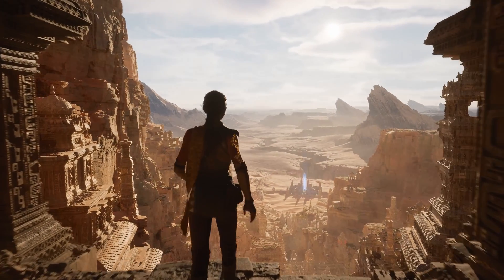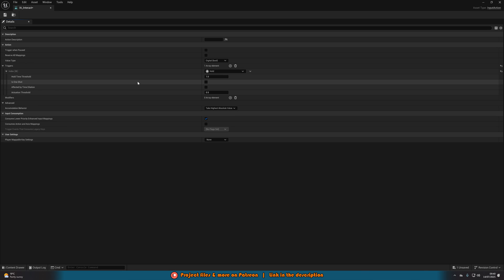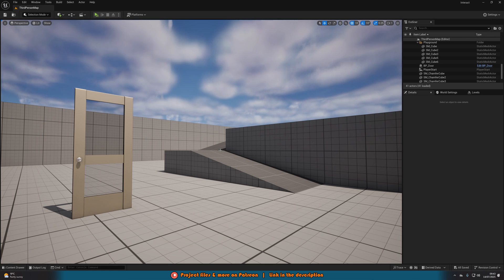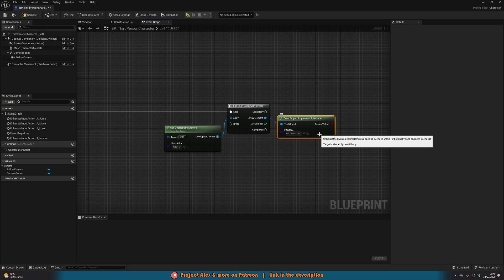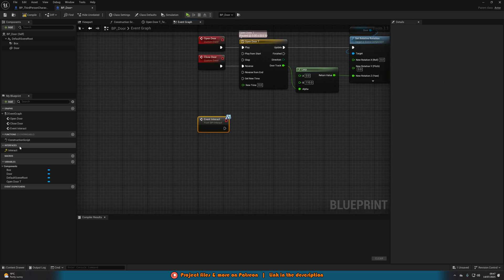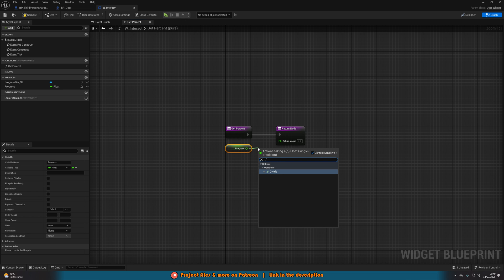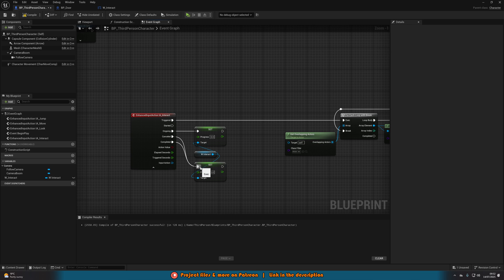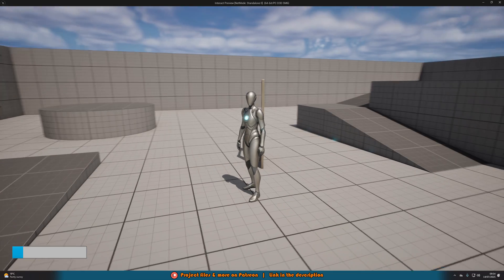How To Hold To Interact In Unreal Engine 5 (Tutorial)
In this video we’re going to hold a button to interact with a progress bar.

🔗Resources